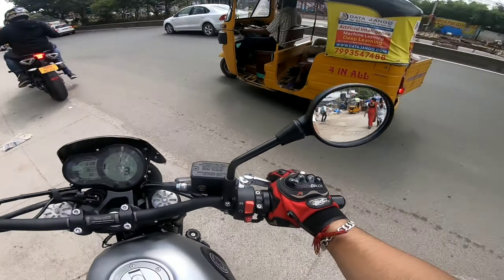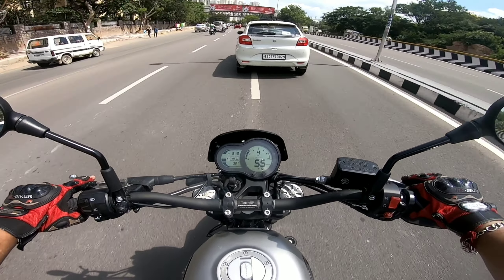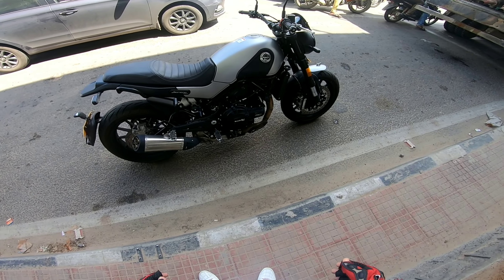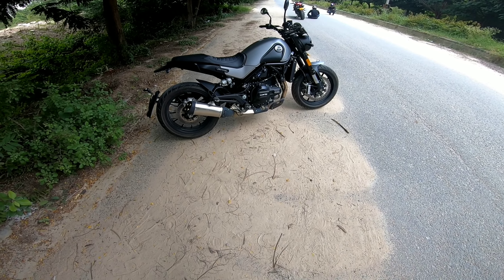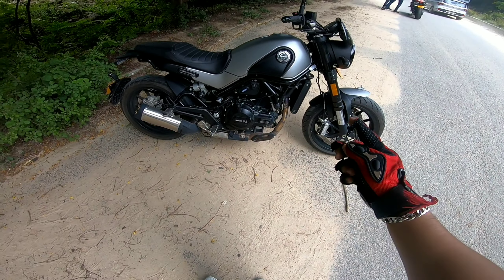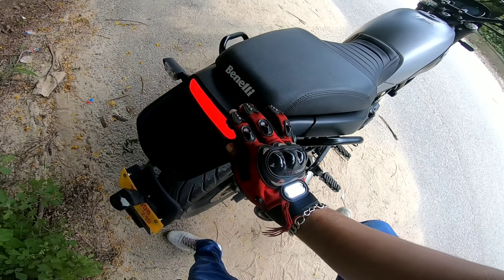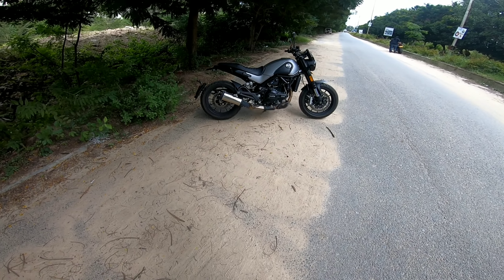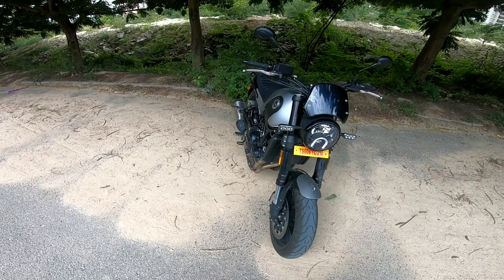Test riding Benelli leoncino 500!!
A quick ride of Benelli Leoncino 500. This bikes has been priced at 5.7lakhs.

Benelli Hyderabad
D No.12-6-16/3/5, Survey 607 & 608 Kukatpally Pillar No. A 844 Opposite Metro Mall Balaji Nagar, Kukatpally, Hyderabad, Telangana 500072

GoPro Housing protective case 899/-

Syska 20000mah power bank

Universal Pair Nighteye COB LED Car Headlights 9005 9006 H4 H7 H11 Bulbs Lamps 72W 9000LM 6500K H4

BT-S2 1000m Motorcycle Helmet Intercom Waterproof For Wired Wireless Helmet EU plug

LAVALIER CONDENSER MICROPHONE Cheapest mic for DSLR, mobile

Vingaboy Probiker Gloves for Motor cycle

LED light for Bike/Scooter

My DSLR Canon EOS 200D

I do upload videos of Bike Reviews, Care and maintenance.

If you want me to make a video on any Bike, please mention in the comment box.

If you Like the video, do not forget to hit LIKE button. Your one like will encourage me to make more quality videos.

You can also share the video using the share button.